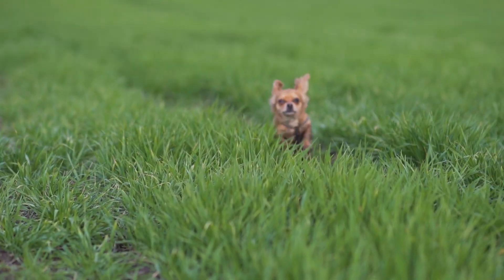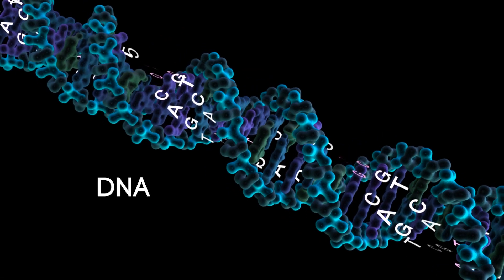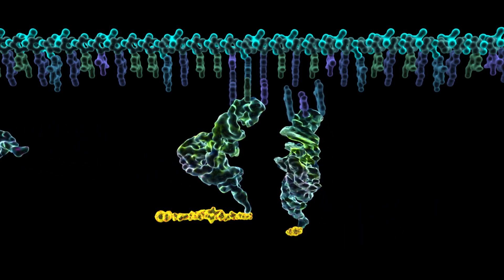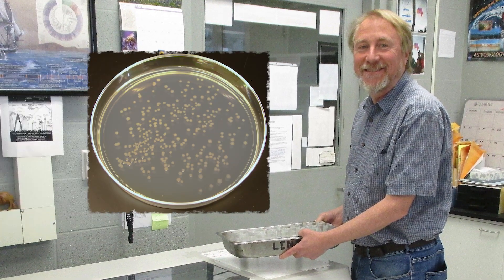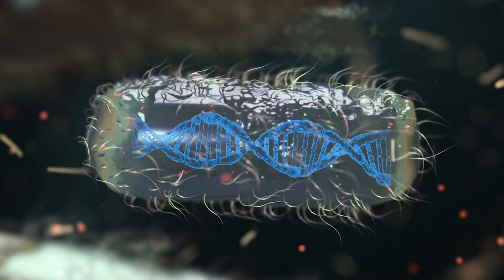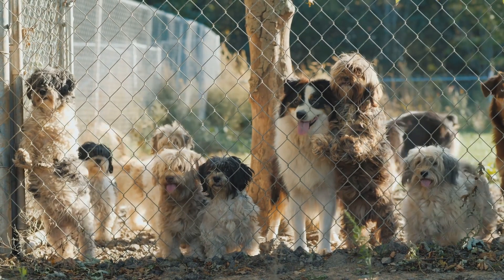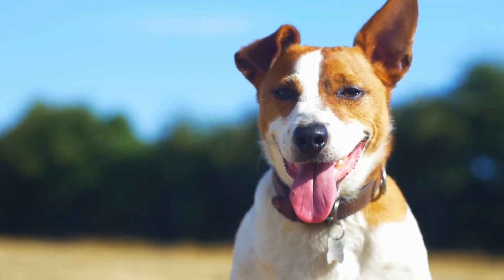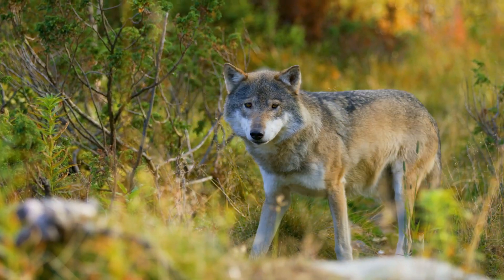Os Efeitos das Mutações (Segredos da Célula com Michael Behe, 4º episódio)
O bioquímico Michael Behe explora o impacto das mutações dentro do processo evolutivo neste quarto episódio da série Segredos da Célula.

As mutações aleatórias e a seleção natural oferecem uma explicação para o desenvolvimento de novos organismos e novas características na história da vida biológica?

Para mais informações e para ir mais fundo nos temas desta série, acesse: